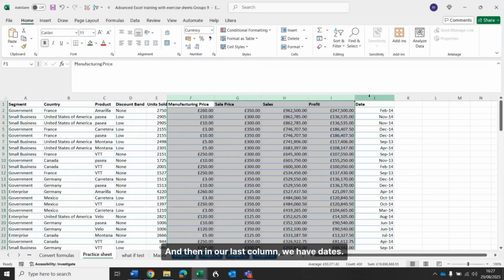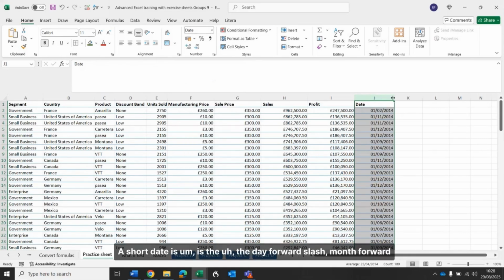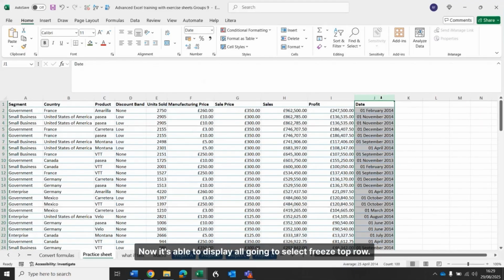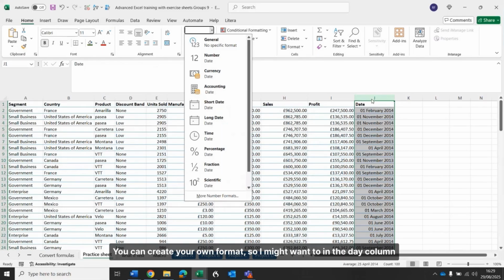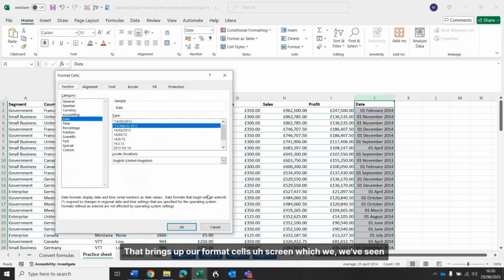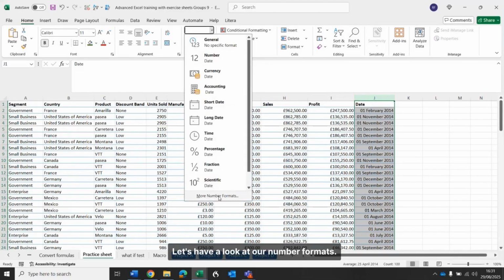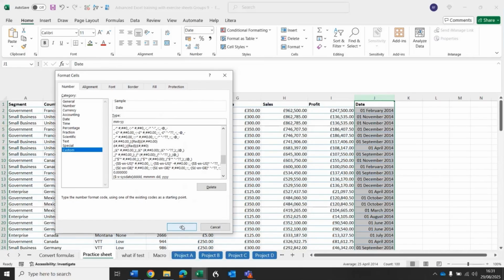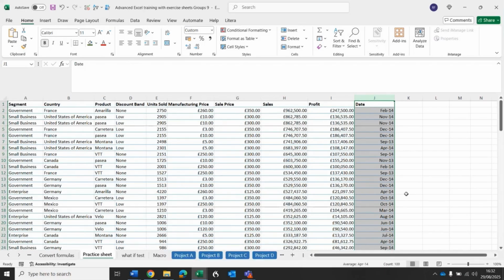Excel Date Formatting Tutorial | How to Format, Customize, and Fix Date Columns in Excel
In this Excel lesson, we cover everything you need to know about date formatting — from using standard short and long dates to creating your own custom date formats for reports and analysis.

You’ll learn how to:
✅ Apply Short Date and Long Date formats
✅ Understand and fix the “ ” (hashtag) error when columns are too narrow
✅ Use Freeze Panes to keep your headers visible while scrolling
✅ Create custom date formats (e.g., “MM-YY” or “MMM-YY”) for cleaner reporting
✅ Choose the best format for your organization’s reporting needs

Perfect for Excel users who handle time-based data and want professional, readable date formats for charts, reports, or dashboards.
💡 Tip: Custom date formats like “MMM-YY” (e.g., Oct-25) are great for simplifying visual reports!

📂 Session Focus: Date & Custom Number Formatting in Excel
🧠 Next Session: Conditional Formatting and Data Visualization Tools